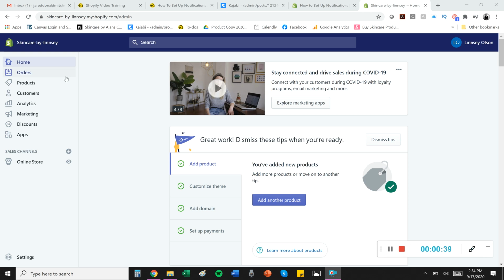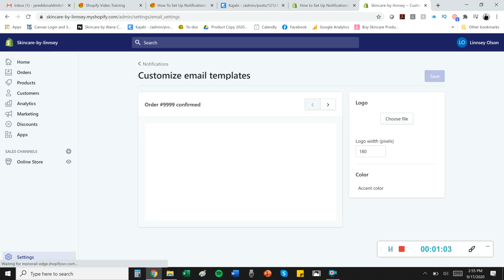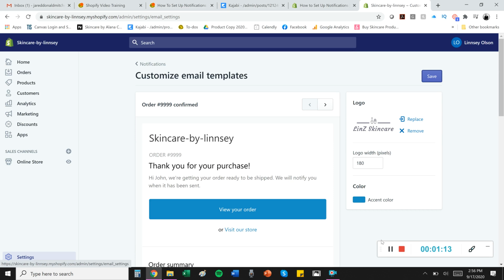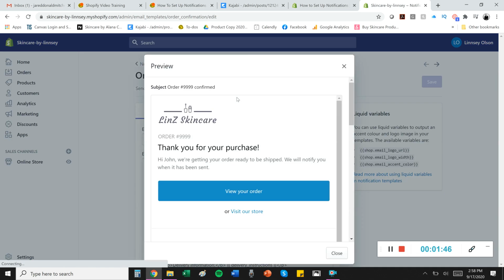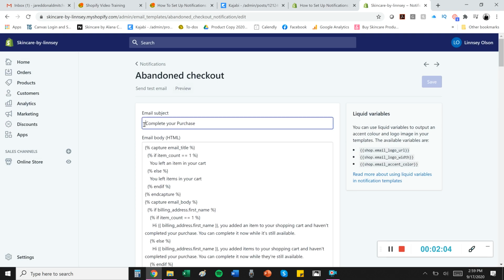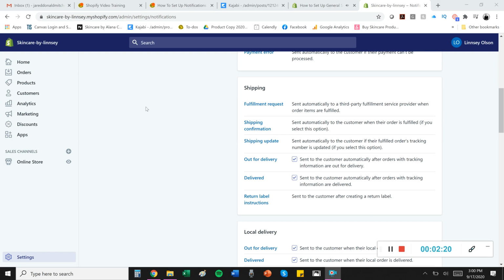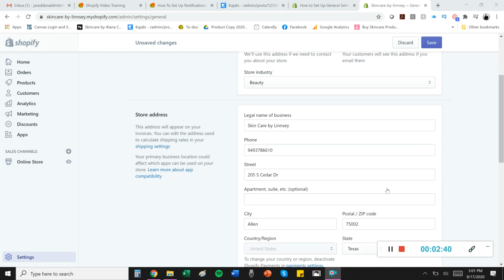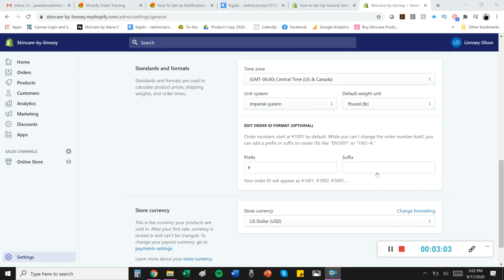How To Set Up Shopify Notifications and General Settings Online, Email abandon cart from shopify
Shopify does offer some email and abandon cart solutions. Here is how to set up notifications, adjust emails, and general settings.

Here is a link to my full "how to build a shopify ecommerce store" course

In under 1 minute learn how to get free help building your shopify store.